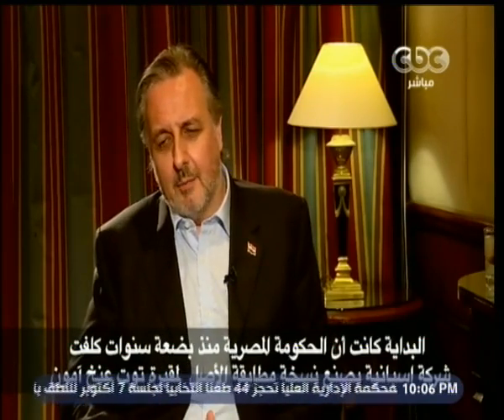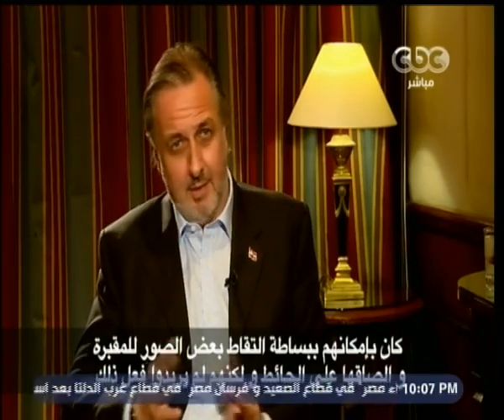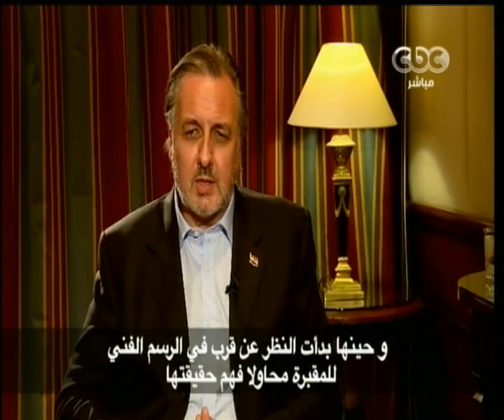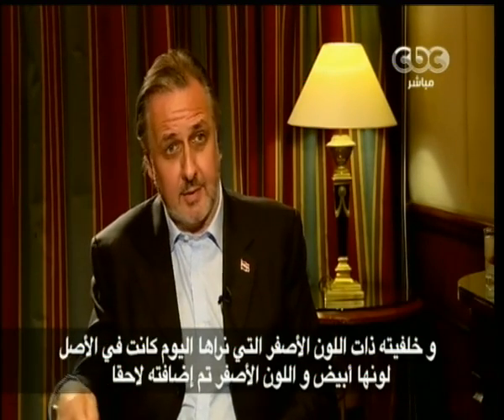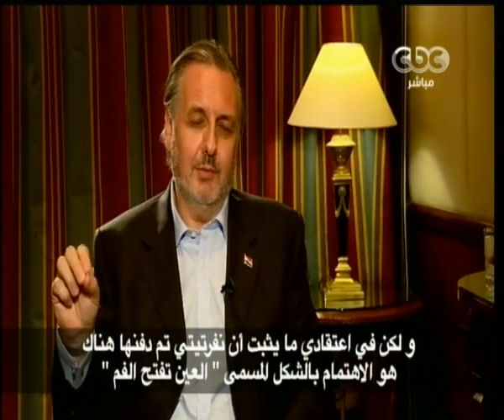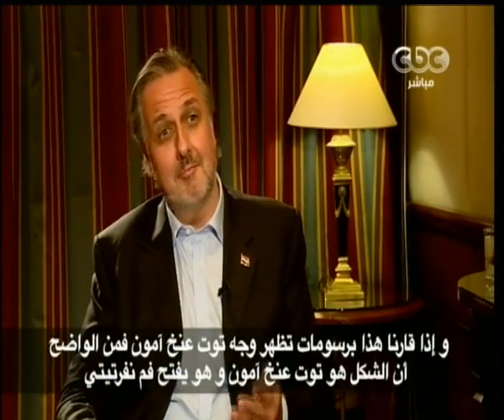هنا_العاصمة | لقاء خاص مع العالم البريطاني نيكولاس ريفز حول اكتشاف مقبرة نفرتيتي